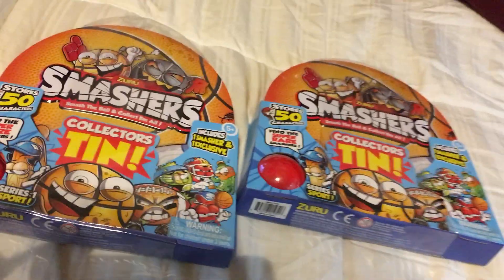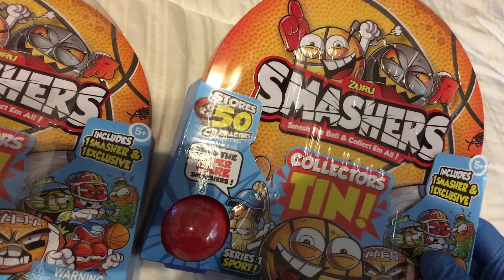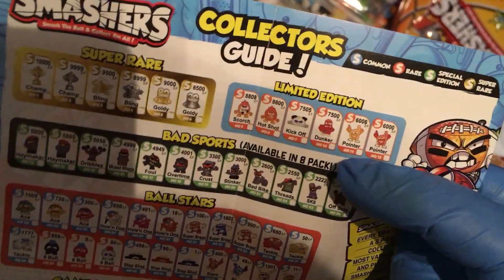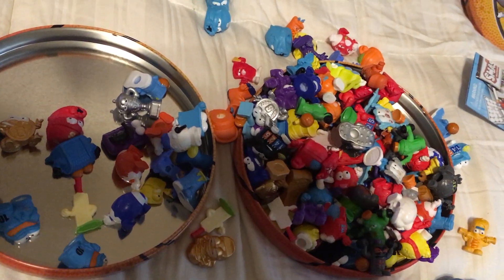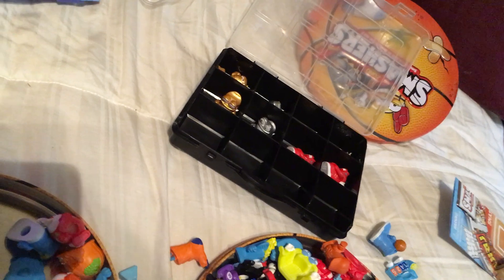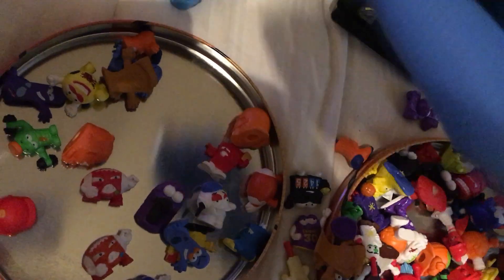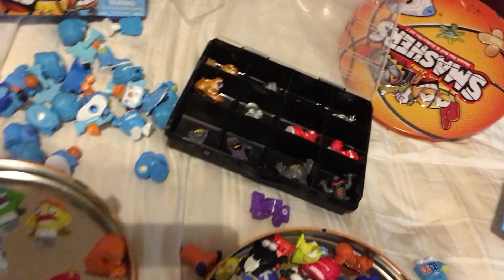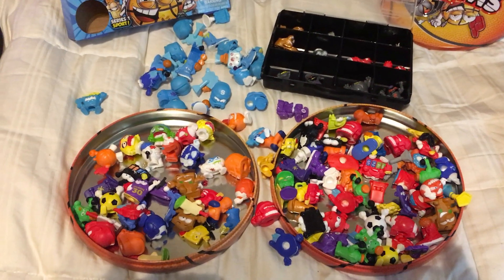SMASHERS! Series 1, Round 9! ALL our SPORTS Smashies, So Far!